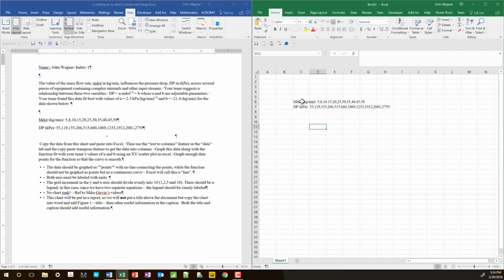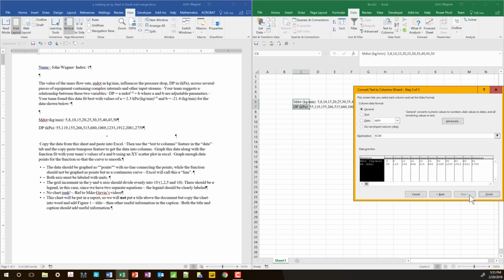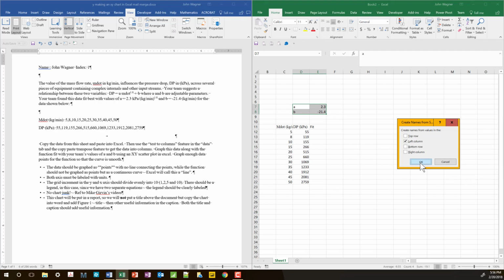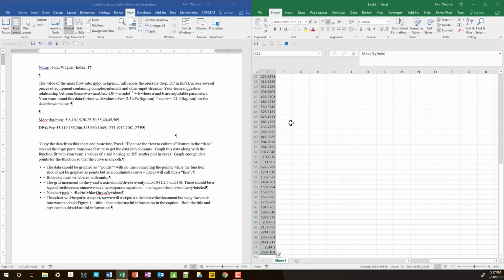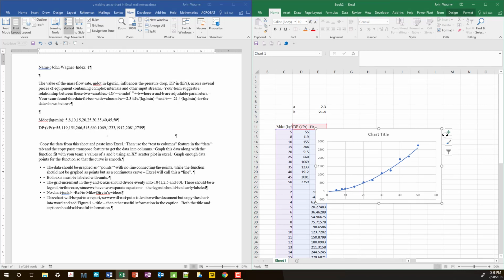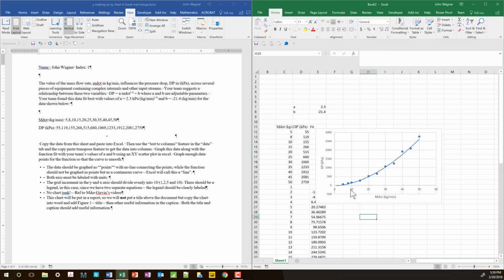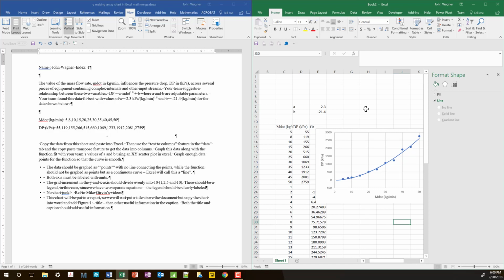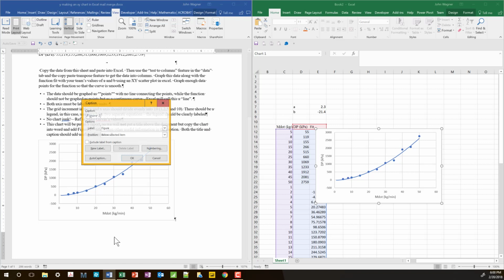Fitting XY data with a curve using Excel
This is an instructional video for an xy graphing assignment for my introduction to Chemical Engineering Class - nothing fancy.  If you would like to down load the file